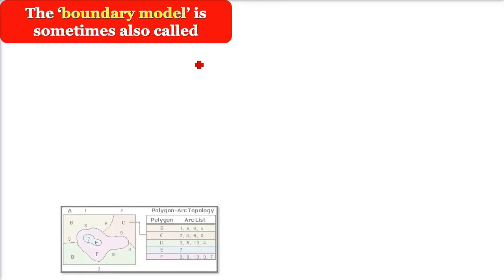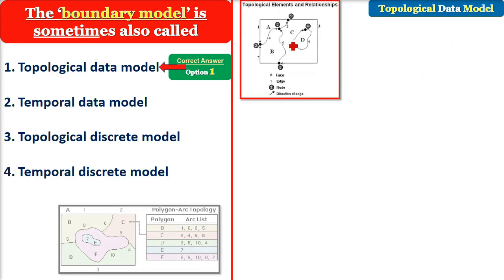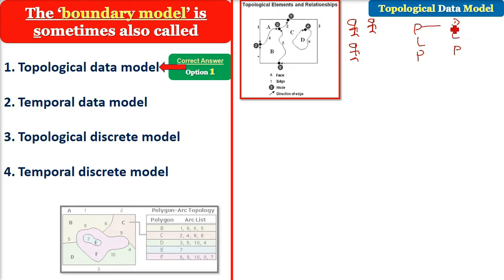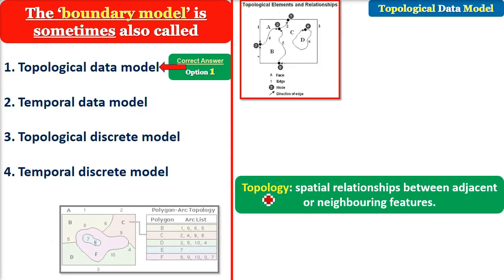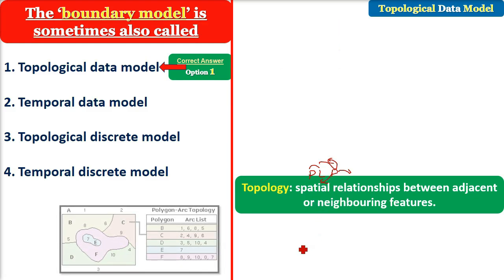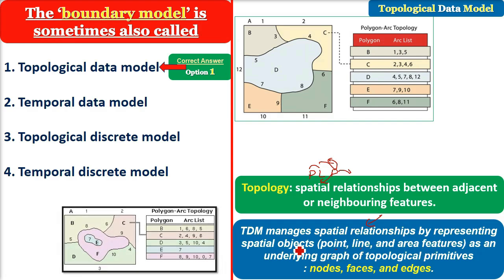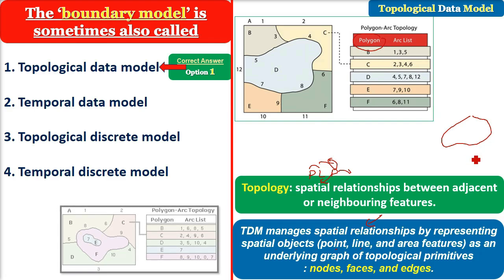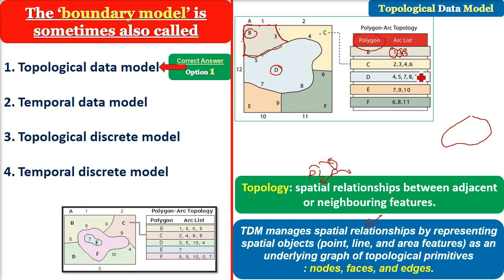What is a Topological Data Model? | What is boundary model in GIS?